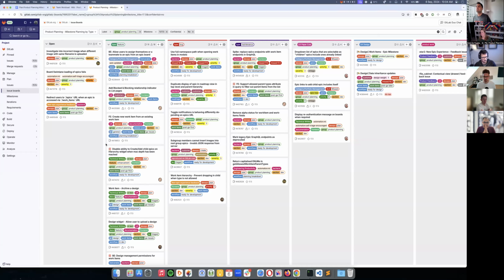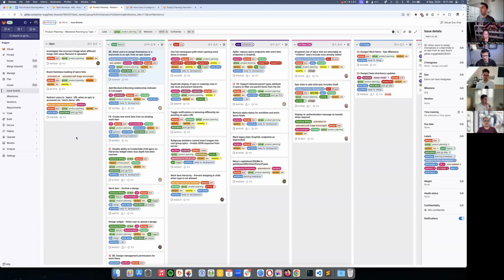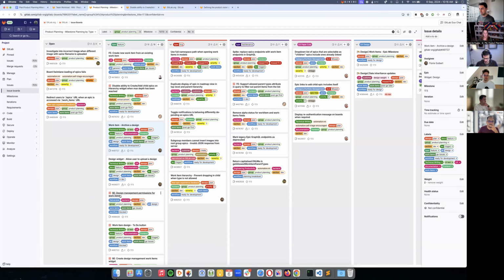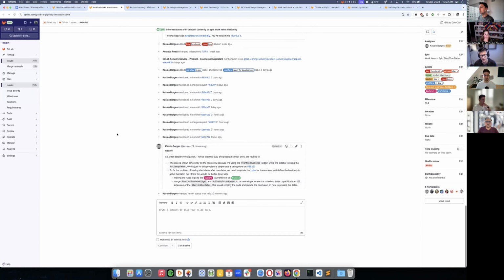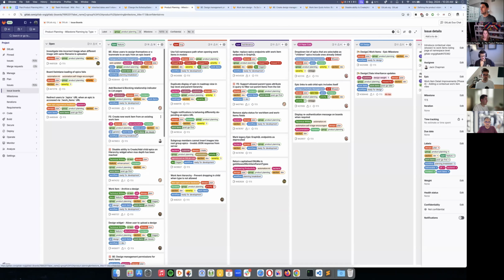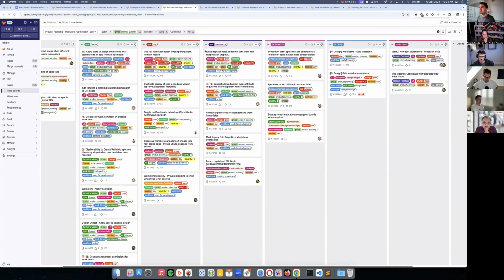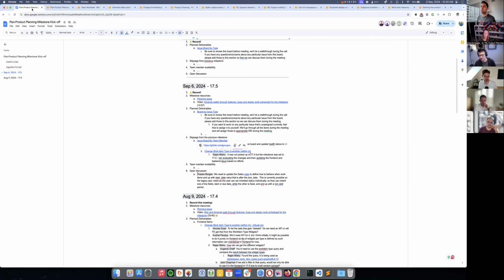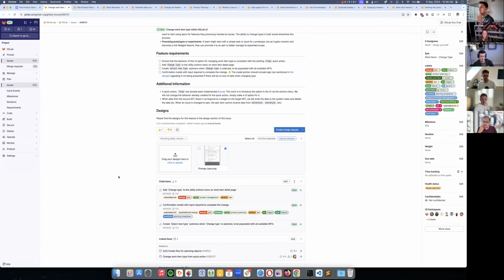Product Planning 17.5 Milestone Kickoff - Engineering